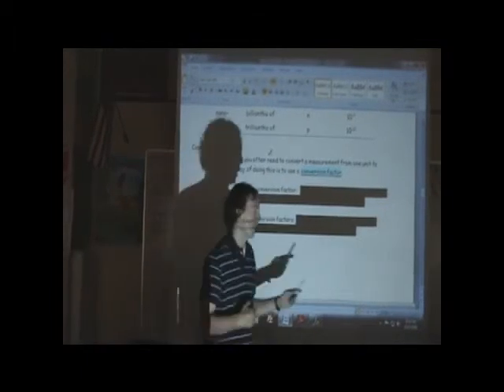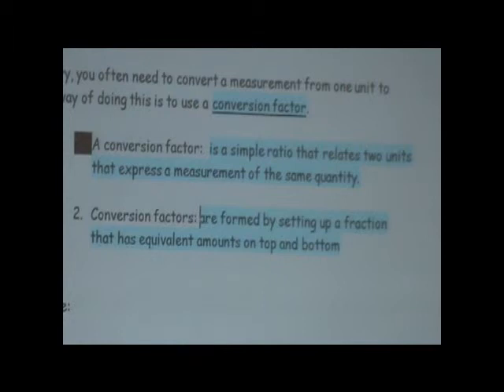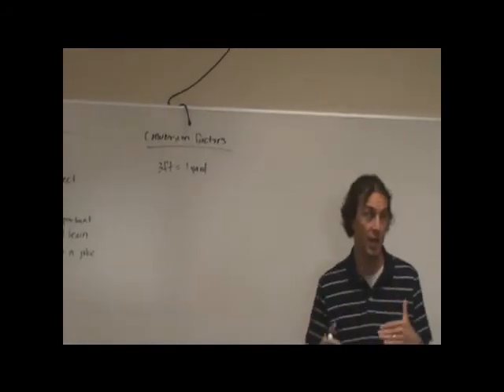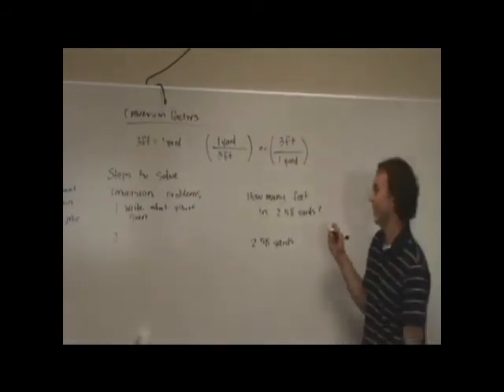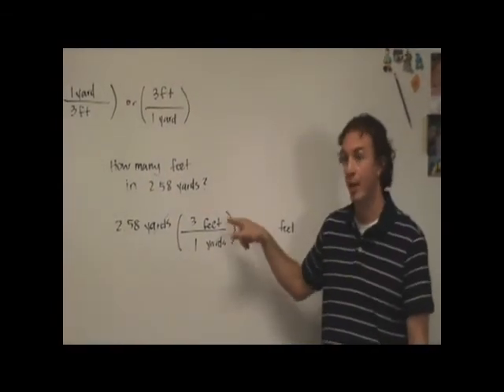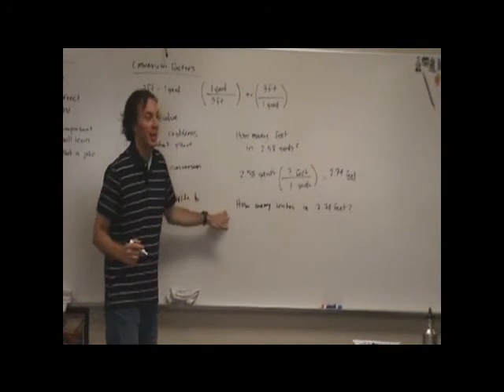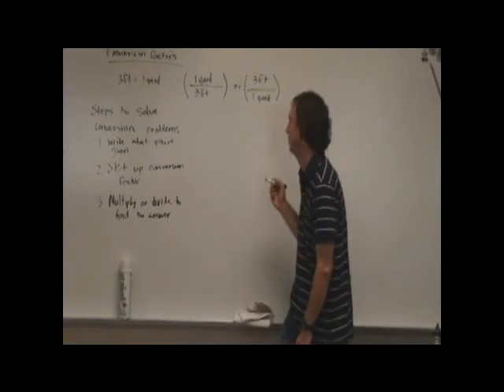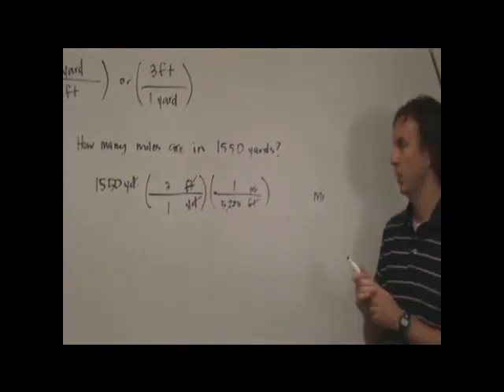Factor Label Method Lecture